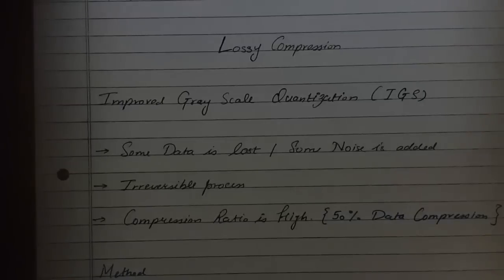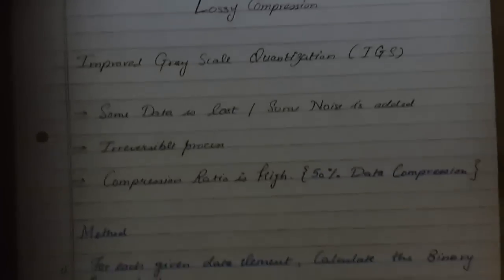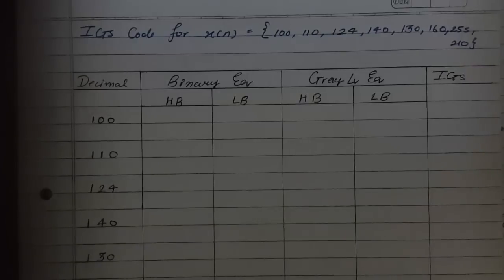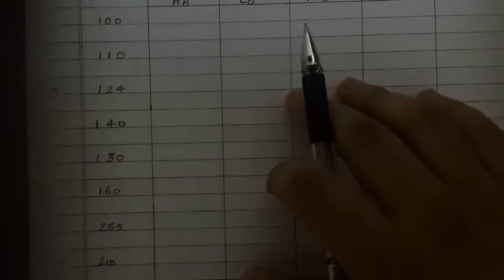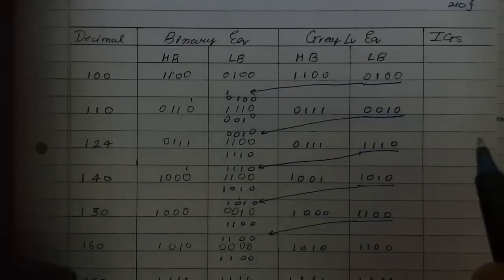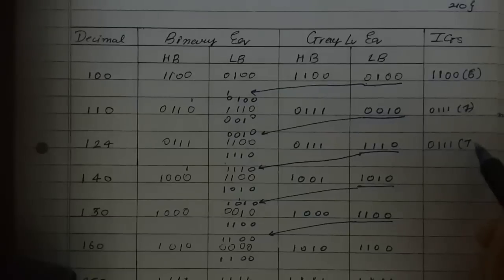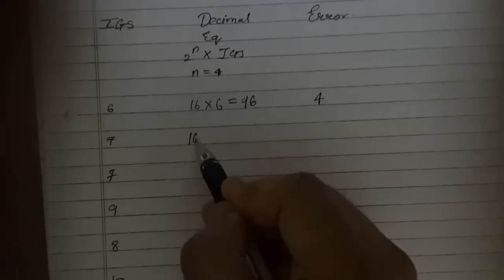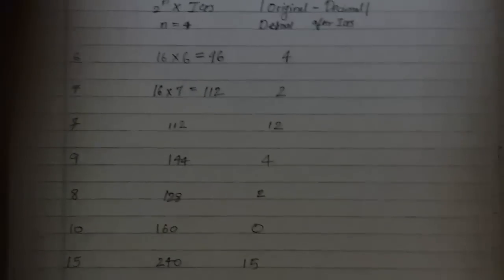IGS coding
Improved Gray Scale Quantization (IGS) coding explained with the help of an example.

Tutorial Lecture by Prathamesh Chaudhari.